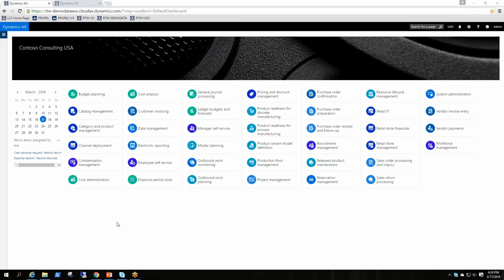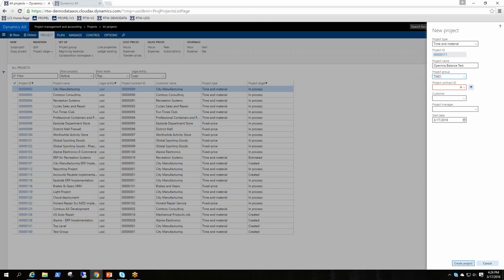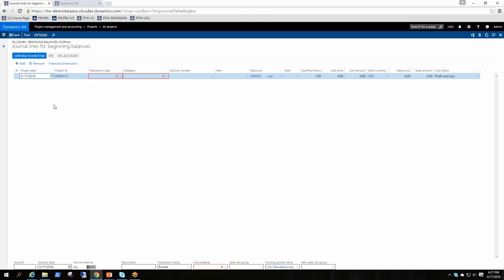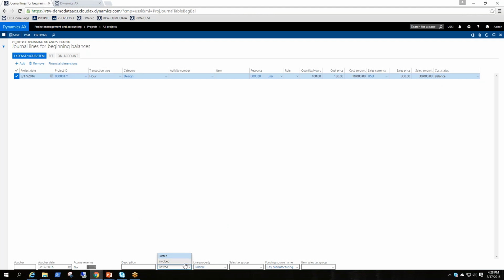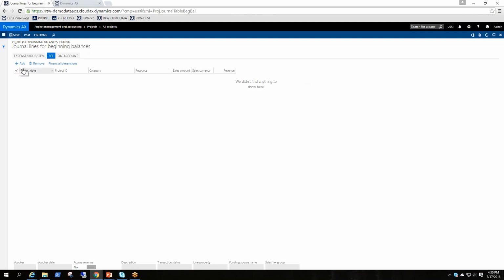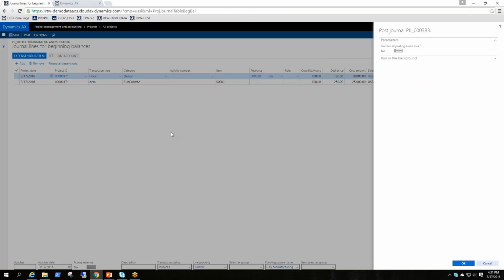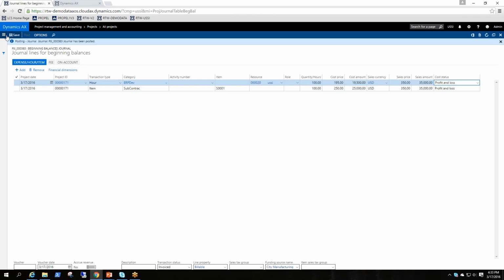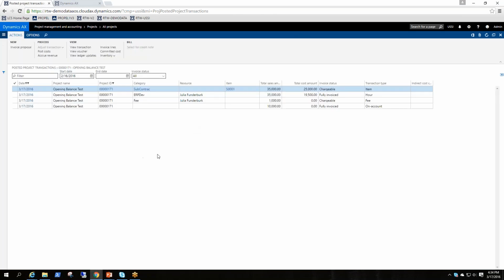80778 04 05 BBJ